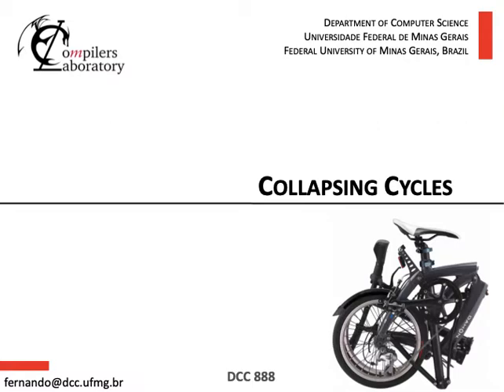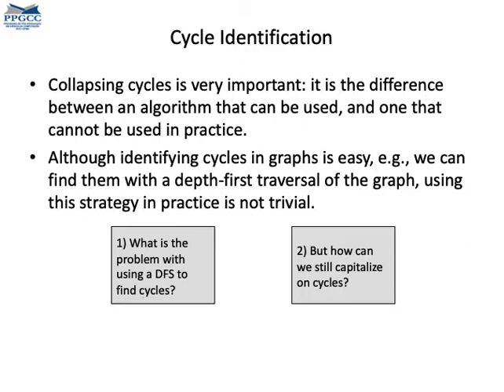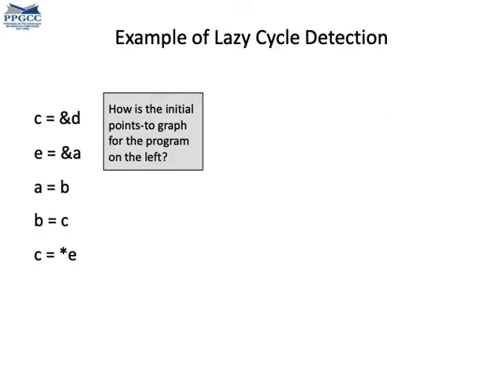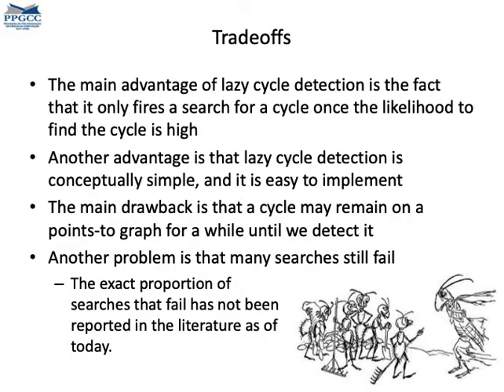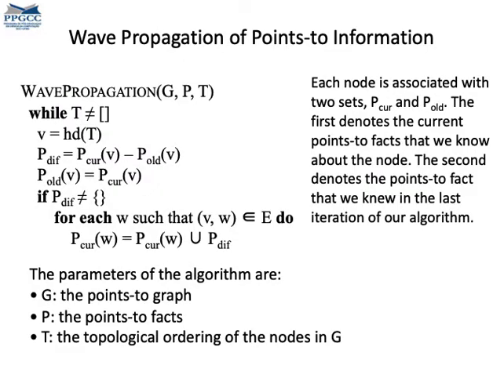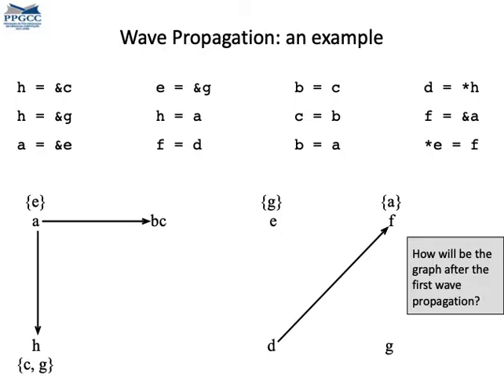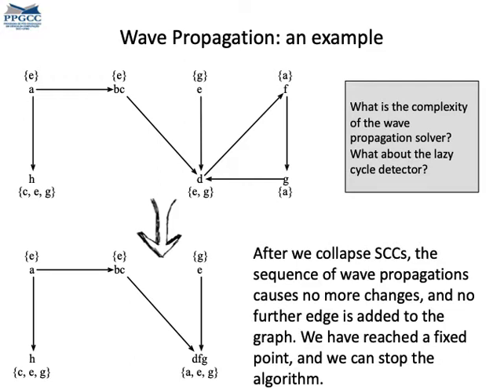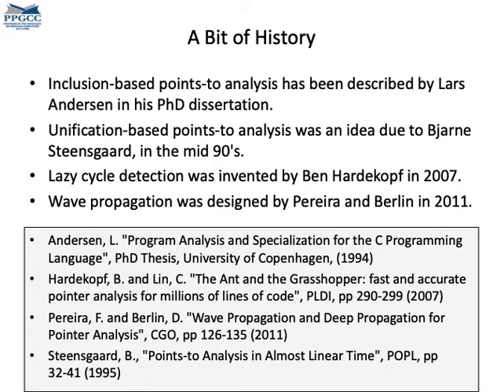Pointer Analysis - Part 3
In this class, we talk about the importance of detecting cycles, and show two different techniques to find them. The first is Lazy Cycle Detection, published in PLDI 2007. The second is Wave Propagation, published in CGO in 2009.